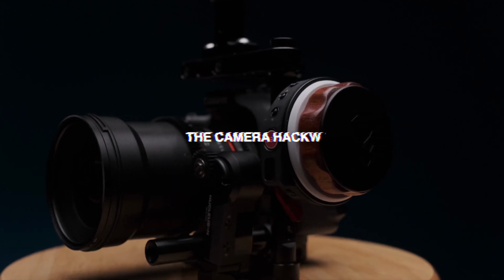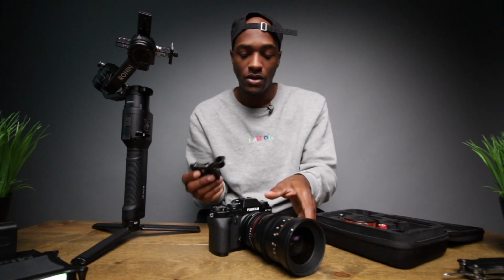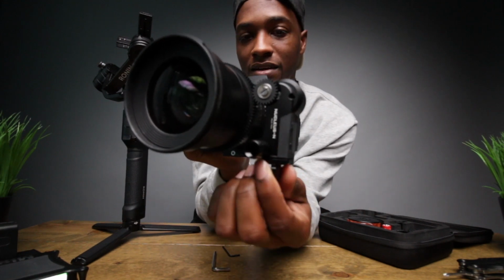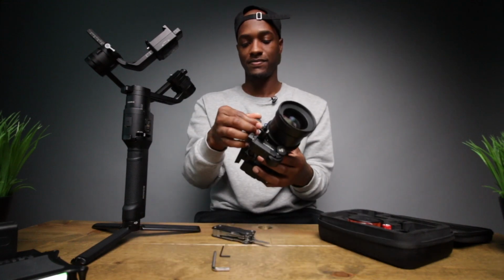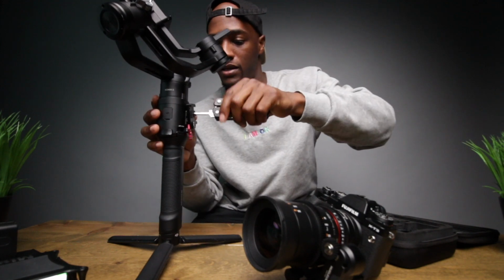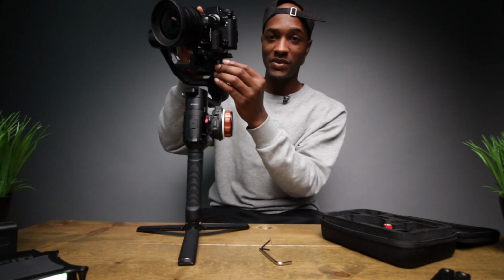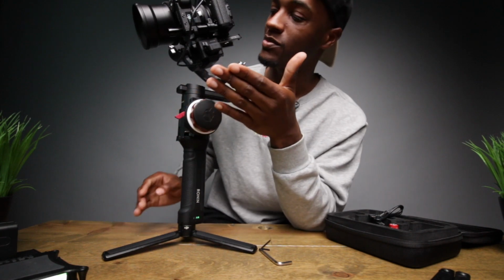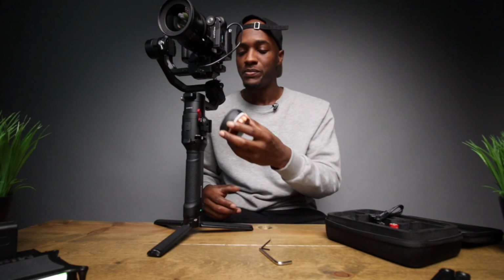Tilta Nucleus Nano FujiFilm XT3 Ronin S Build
Tech Featured in this video:
Tilta Nucleus Nano